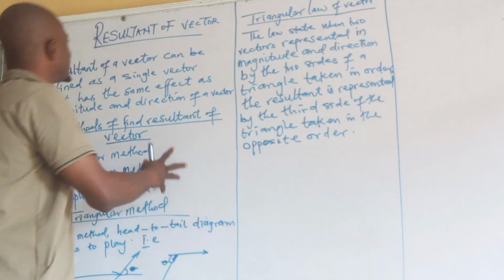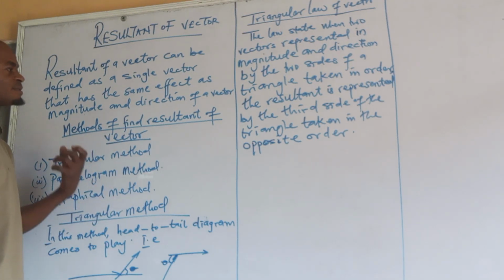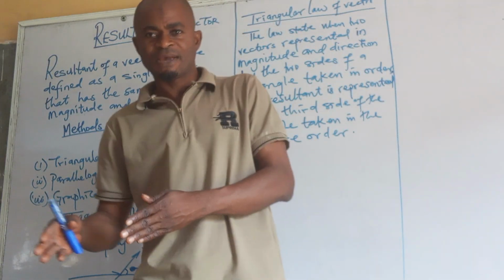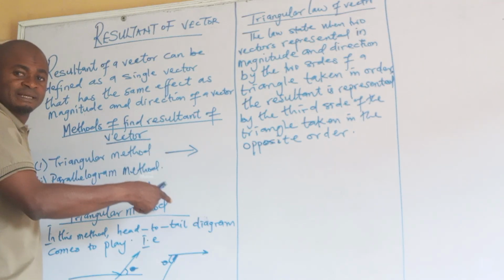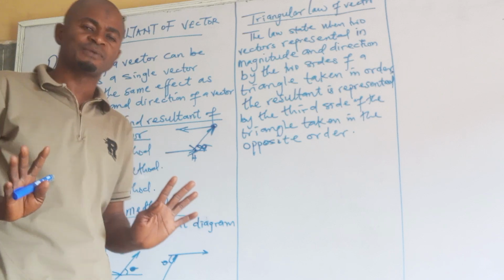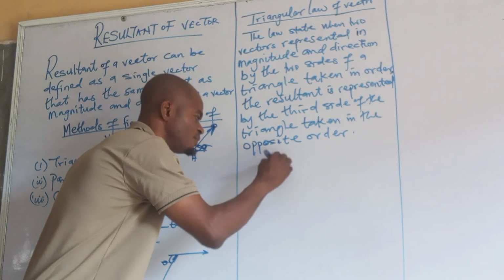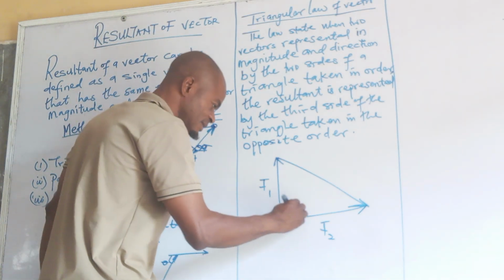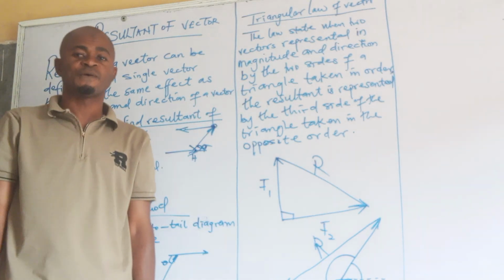October 19, 2025 Resolution of vector. (Resultant of vector)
how to resolve vectors into their components